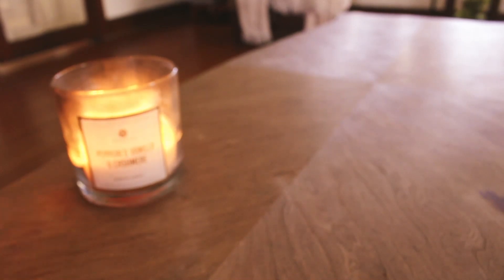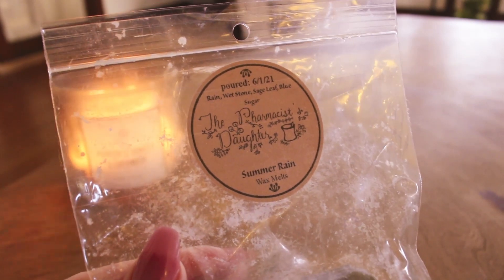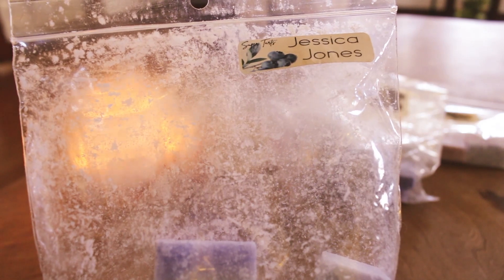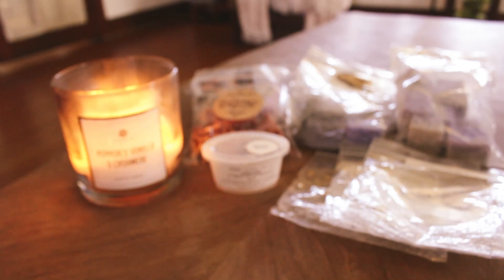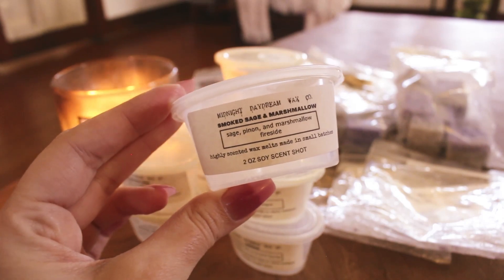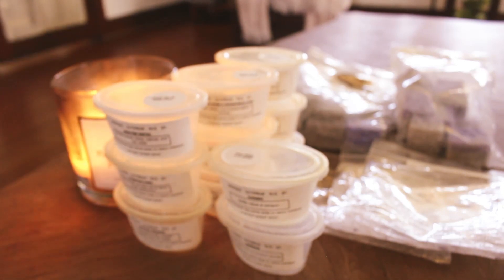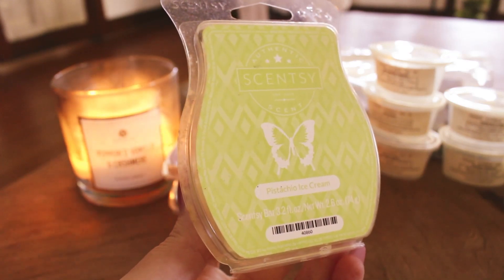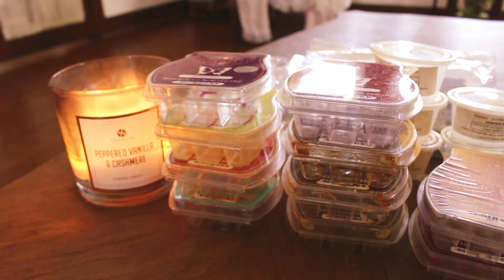Wax Empties & Half Empties // #52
Scents I've emptied and melted in the last week! Plus a little talk at the end..
Scent oil similar to September Sunset - Harvest Moon